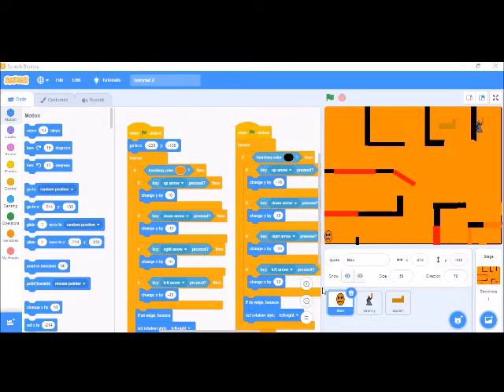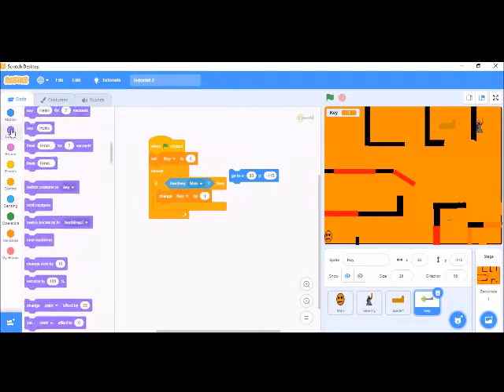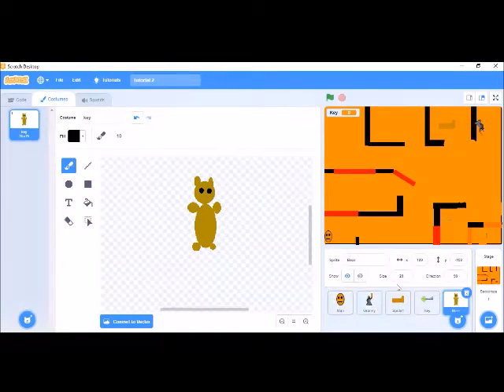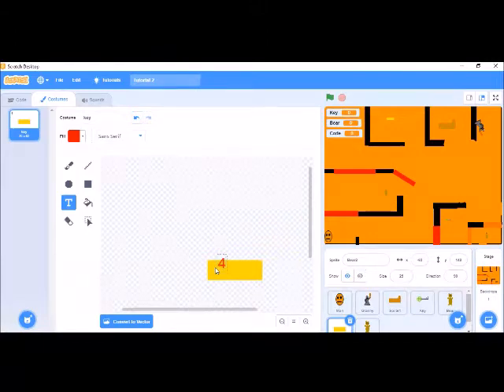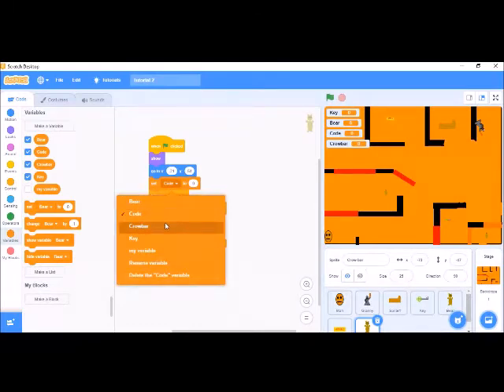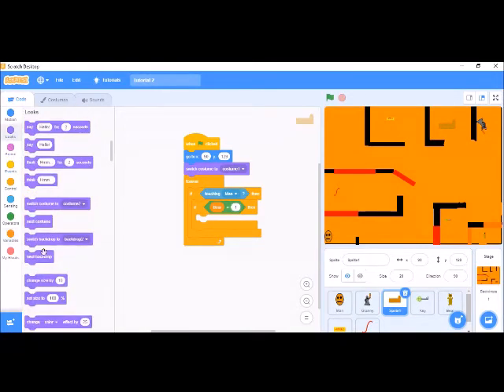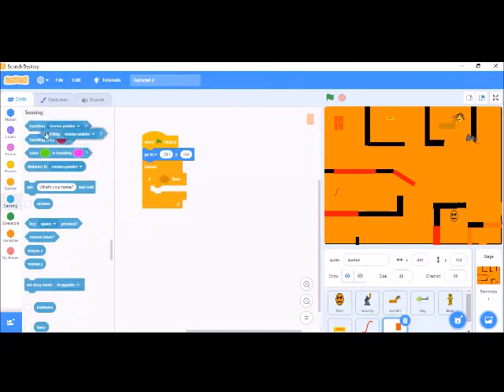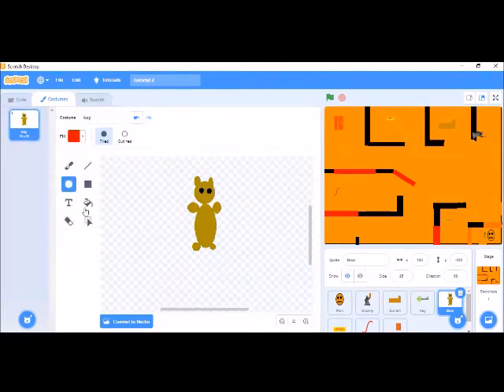How to Make Granny Game on Scratch Part 3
Granny Game tutorials is done.